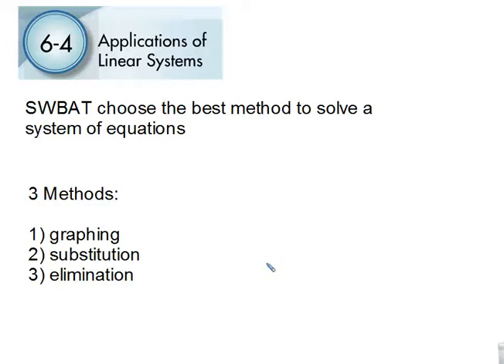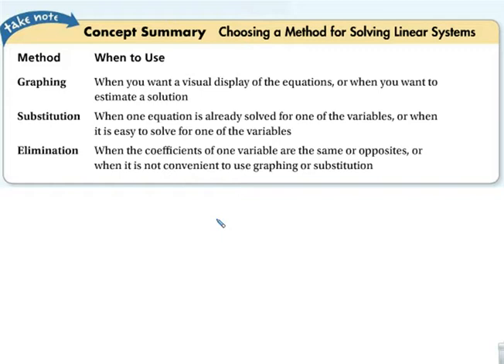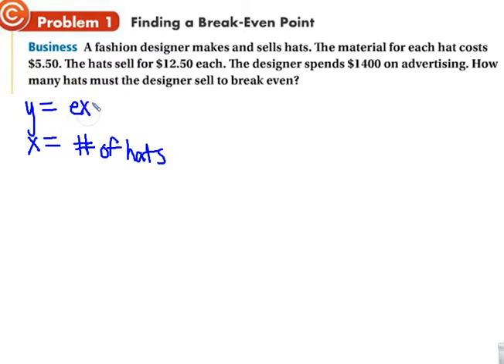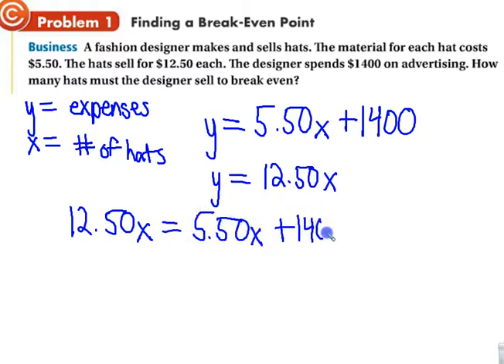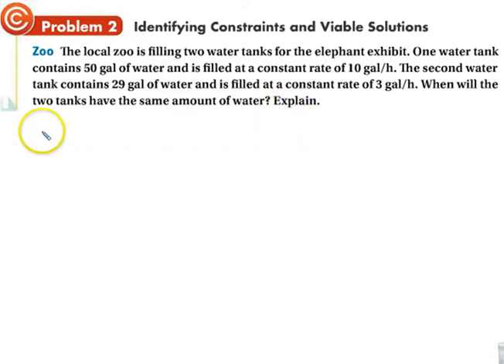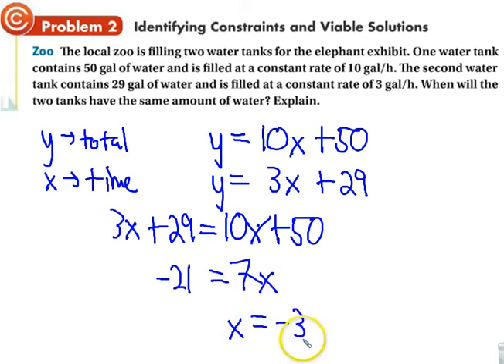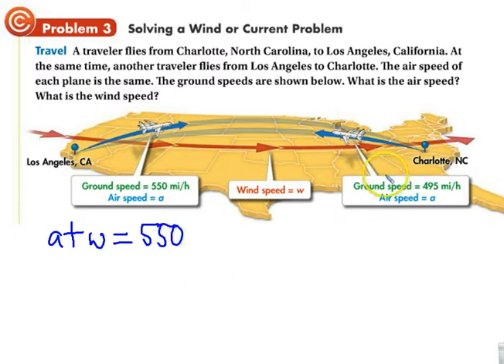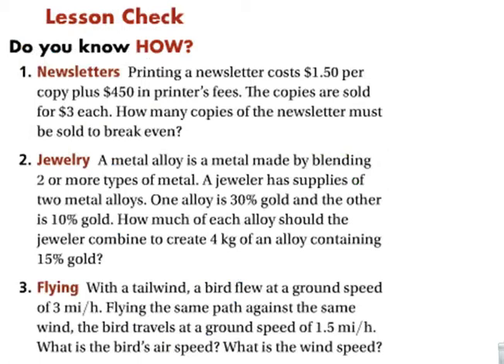Application of Linear Systems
This is the video for Section 4 of Chapter 6, discussing how to use systems of equations in real-world applications.